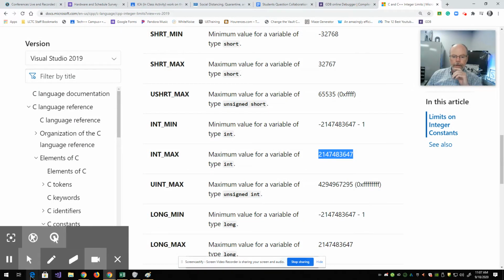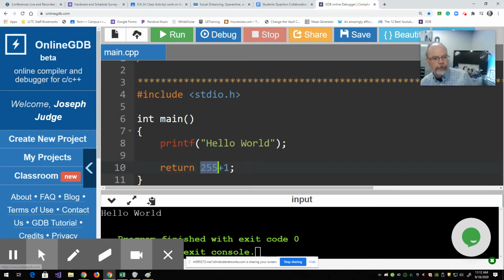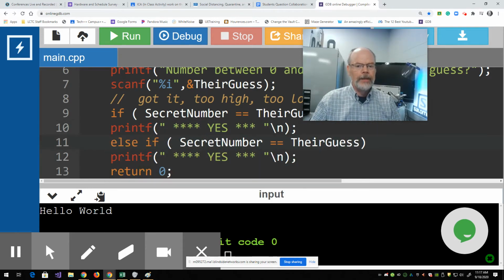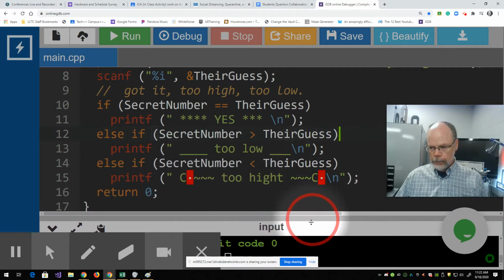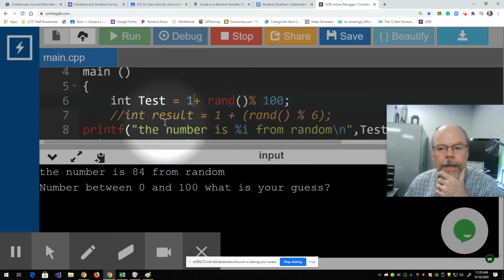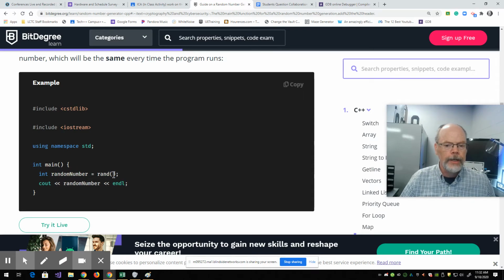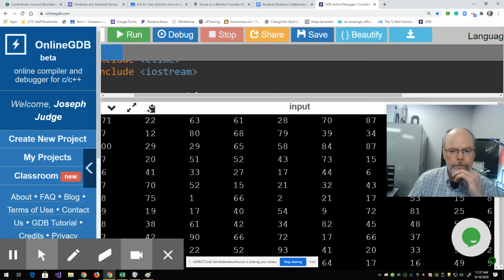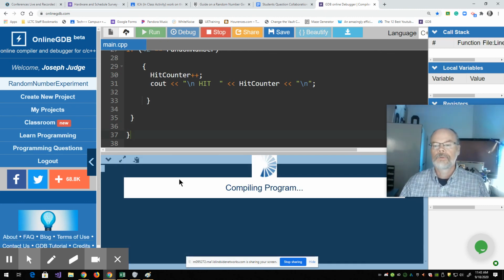W4 D5 S2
Working with students in second session